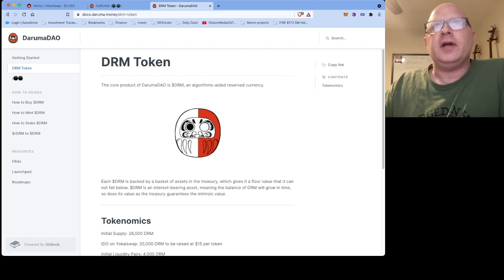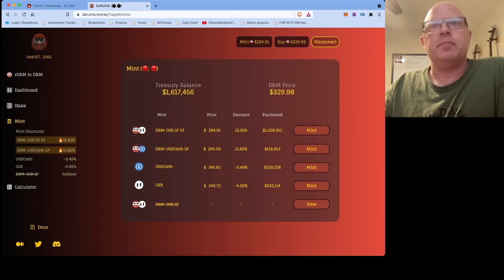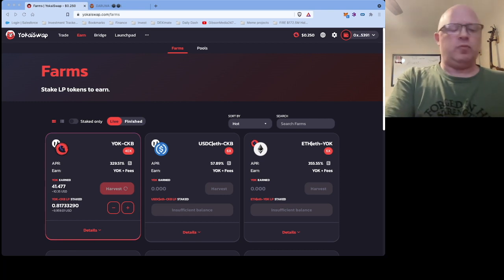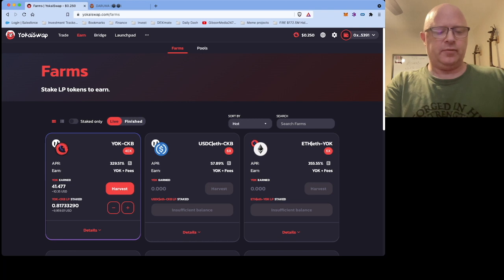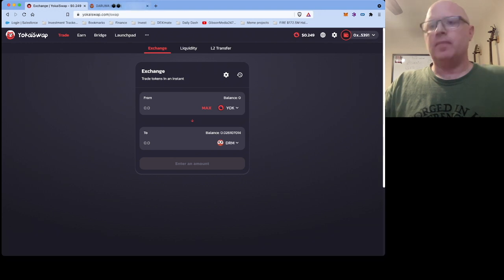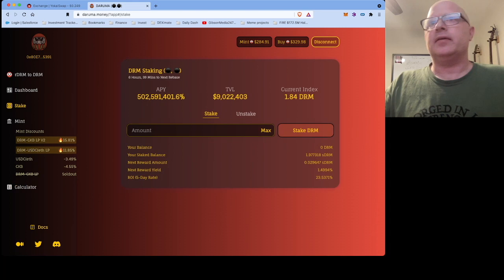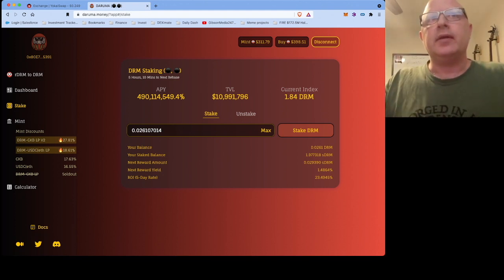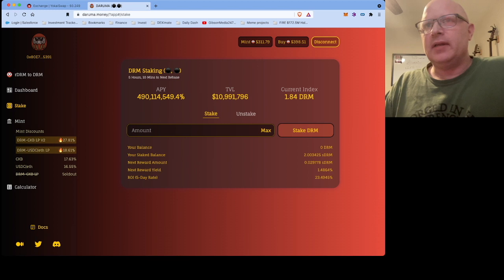USING YOKAISWAP PROFITS TO FEED DARUMA DAO - 10 KAJILLION% YIELDS?!?! TUTORIAL-ONLY.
I show how I am able to take profits harvested from YokaiSwap and inject them into Daruma DAO and quickly start staking for additional profits and amazing yields, compounded over time. Please don't blame me if you run out of room in your garage for all the Lambos you get after doing this (just kidding).

Note: This is very high risk so only invest money you are willing to lose. Be very careful!

I hope to have more fresh content coming out and your support is greatly appreciated.

Credits:
Inspiration: Jesus Christ!
Additional inspiration: You! My wife and kiddos.